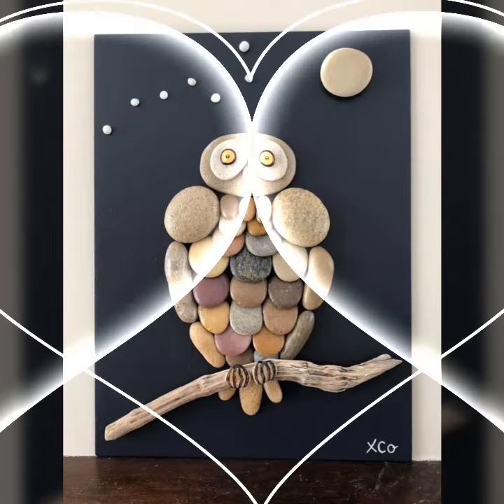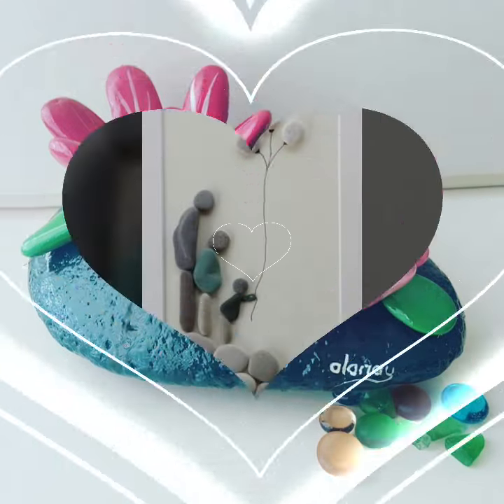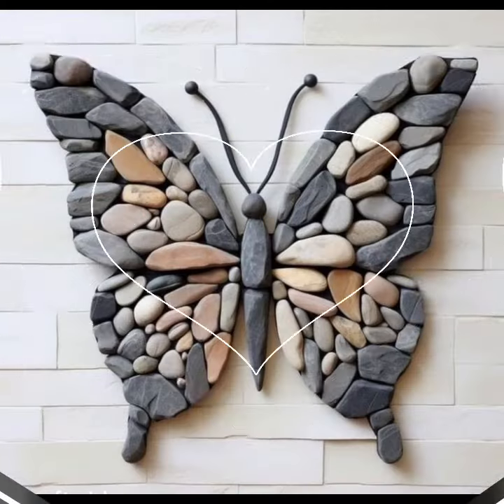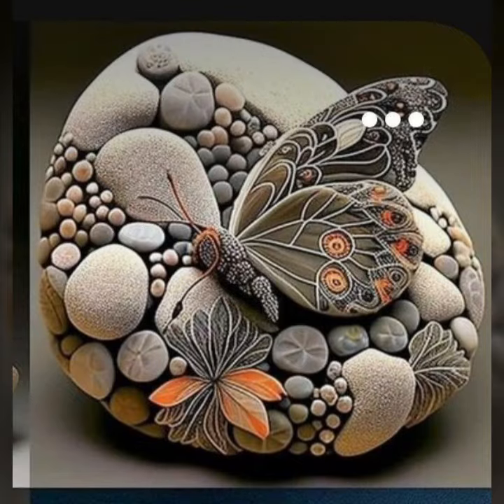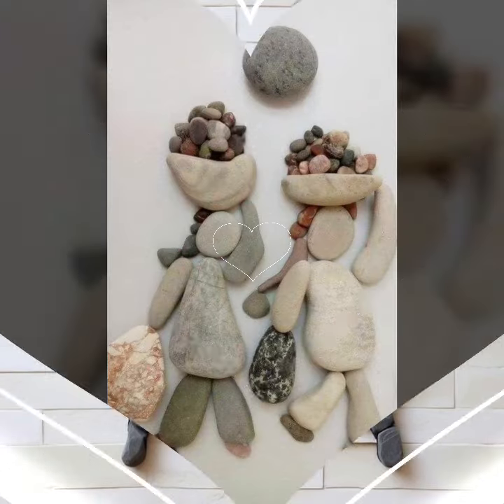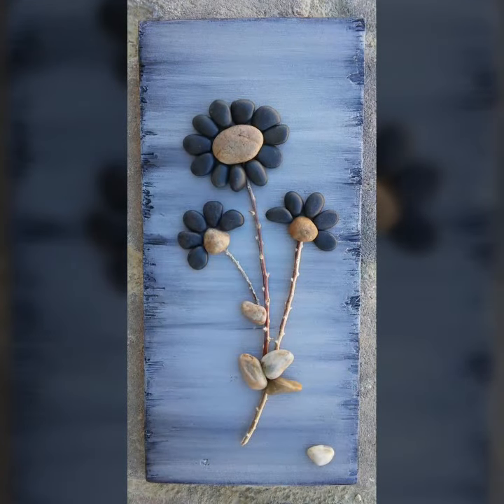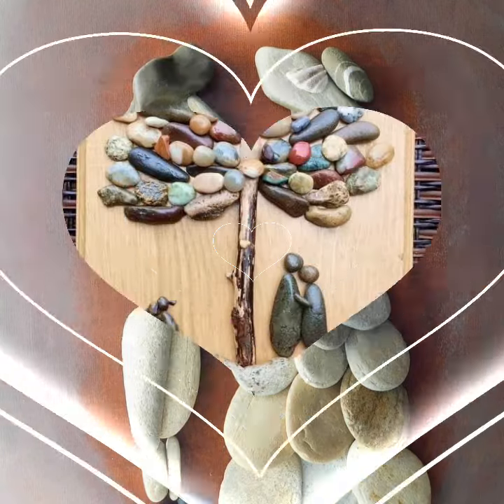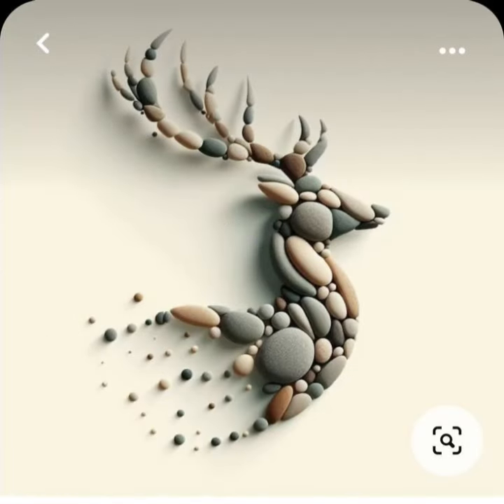Top 120+ latest stone rock painting ideas